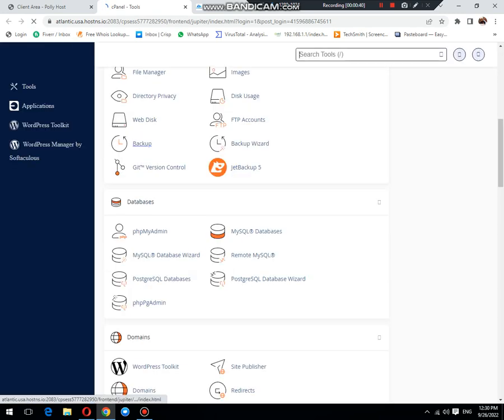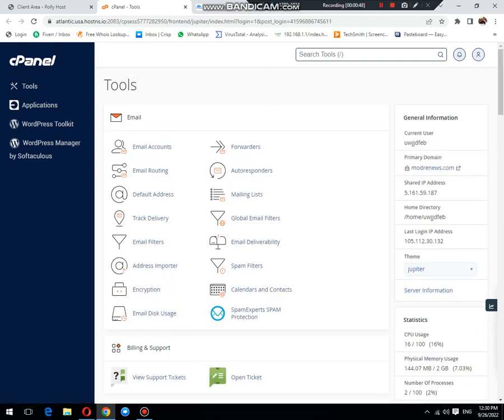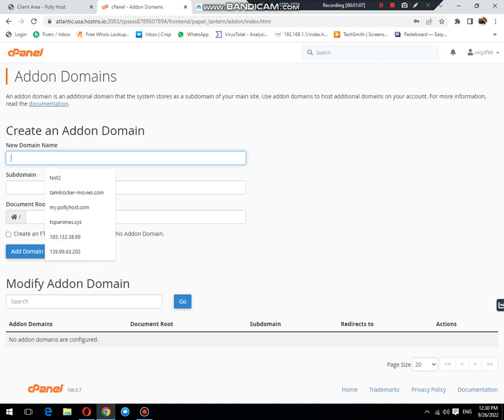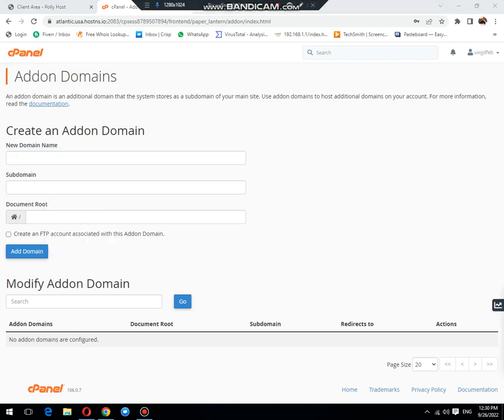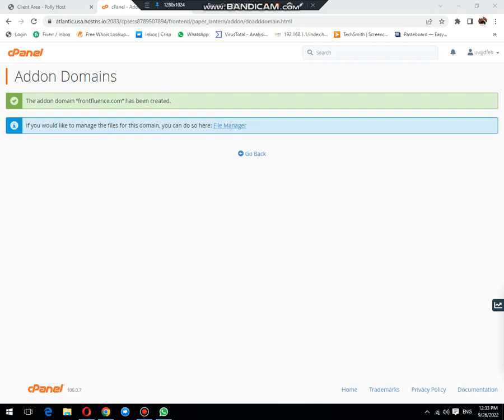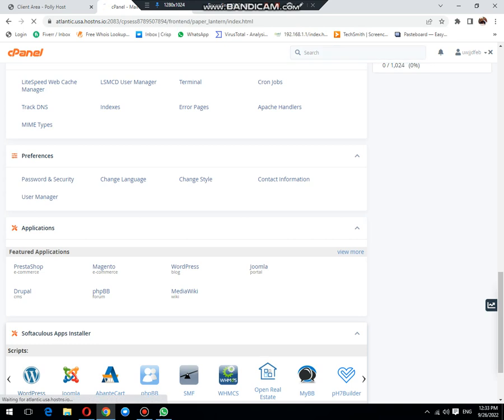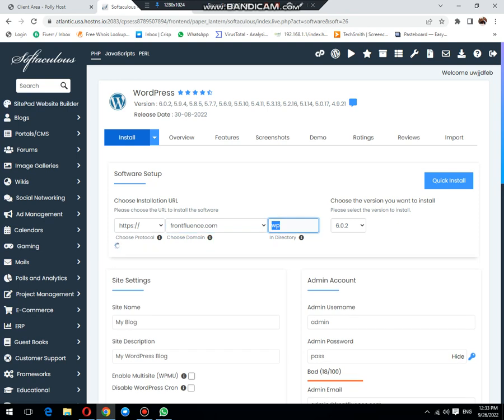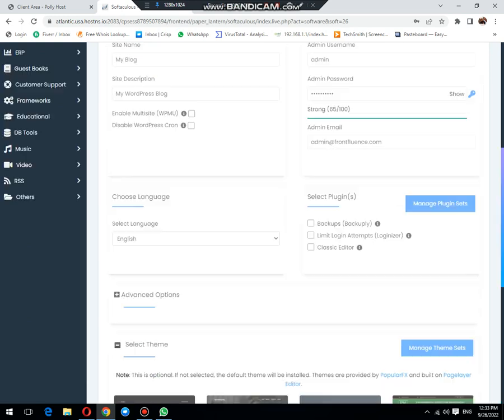How to addd New website in your existing cpanel | How to creat Adon | Polly Host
Today We will learn How to create Adon in a cpanel and install wordpress on it using polly Host which will provide in 1USD per month
Polly Host is a Youtube Channel which is help full To learn about online earning and Complication that you face while creating a Website or issues about hosting Speed optmization and a lot of thing If u need any help from any thing then u may contact with us with type Your Comment in comment Box.